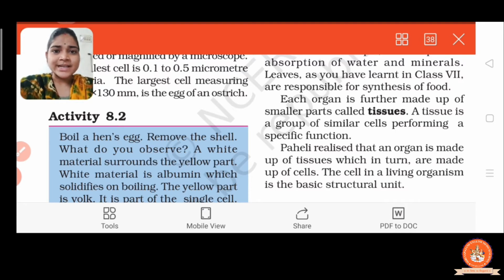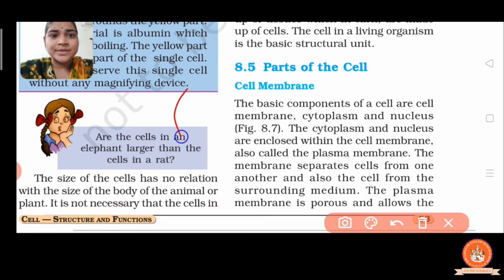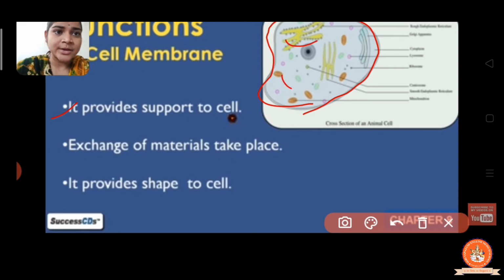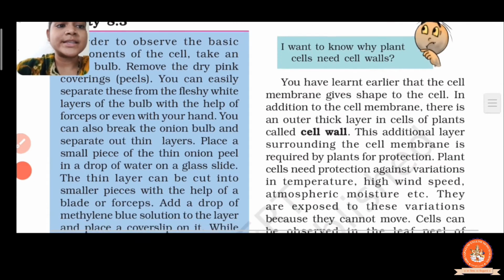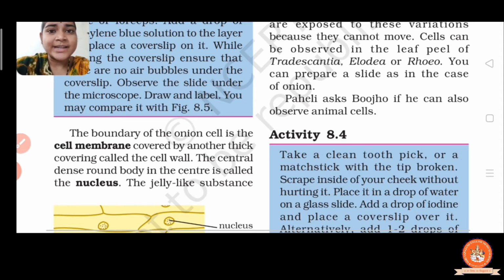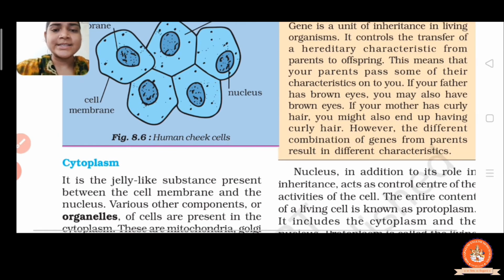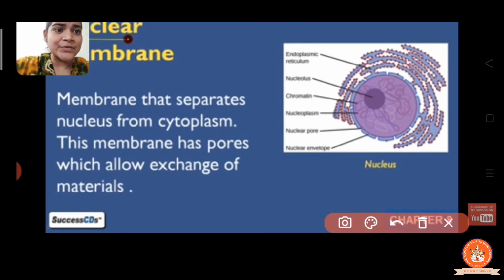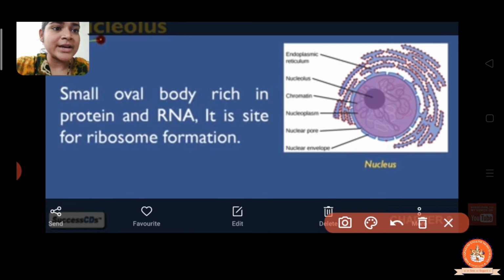(Lecture 20) Standard - 8, Subject - Science, Chapter - 8 (Cell - Structure & Functions) Part - 3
This video will make you understand in detail about the Chapter named "Cell - Structure & Functions" of Science subject of Standard 8.This video is recorded by Ankita Mam of Shri Sahajanand English Medium School (Nathej) Una.